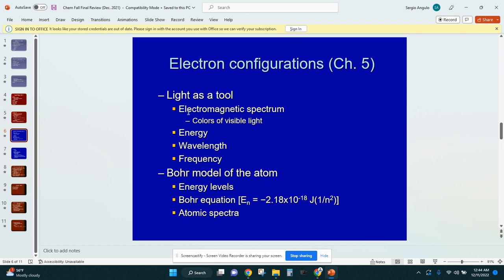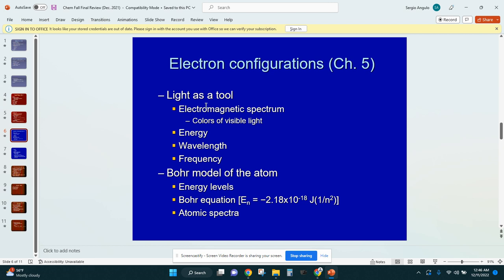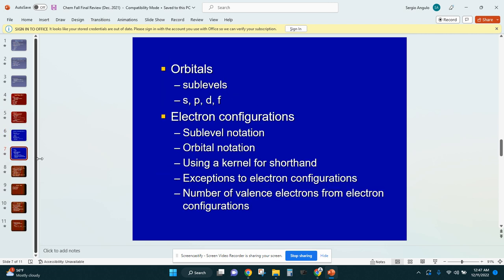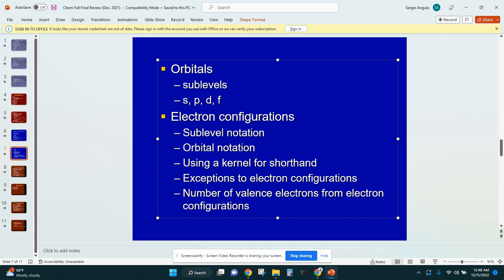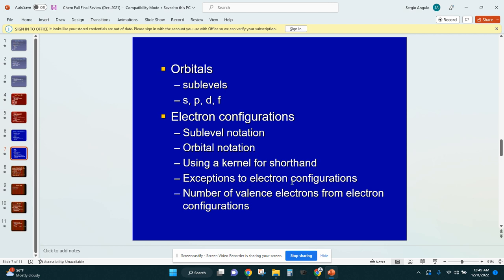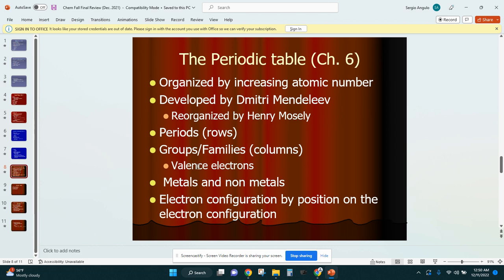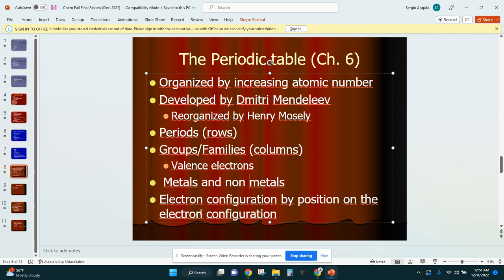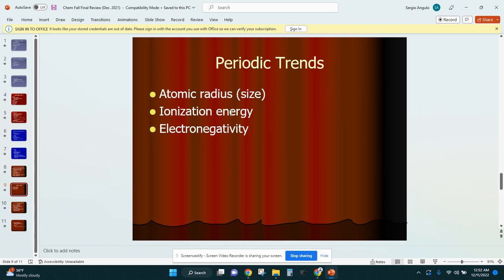Ch 5/6 semester review